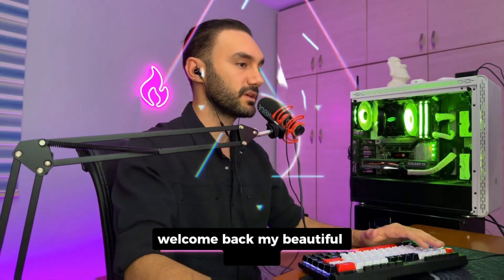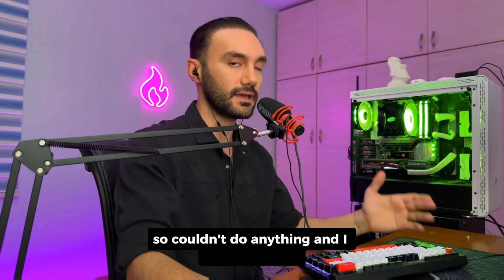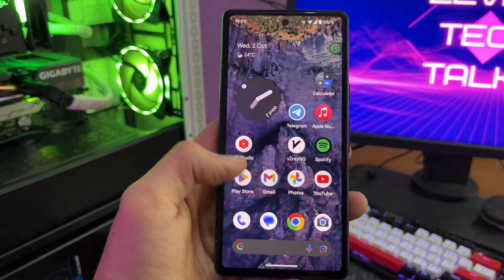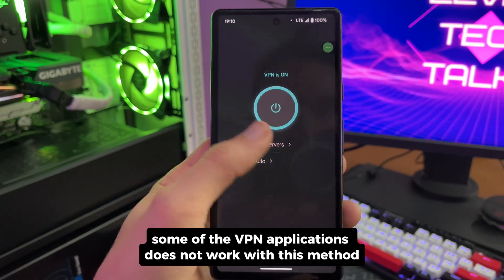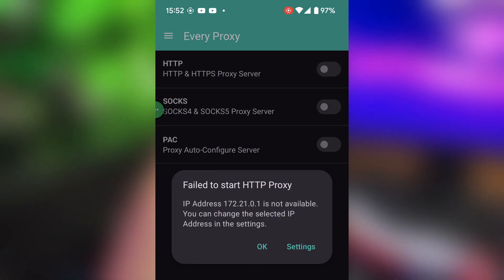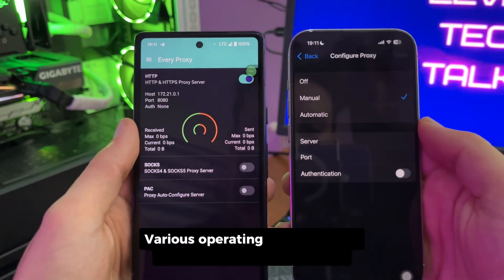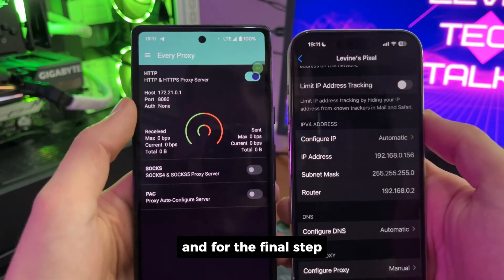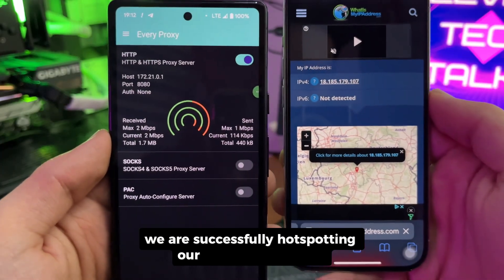How To Share Android VPN Hotspot | Share Internet (NO ROOT✅)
In this video, I’ll show you how to share your VPN internet connection on your Android device without needing root access. Whether you want to extend the protection of your VPN to other devices via a hotspot or share your secured internet connection with friends and family, this step-by-step guide will make it easy.

🔹 Topics Covered:

How to set up and activate a VPN on Android
Configuring your device to share a VPN-protected hotspot
Tips and tricks for ensuring a smooth, stable connection
Stay secure and private while sharing your VPN connection with others!